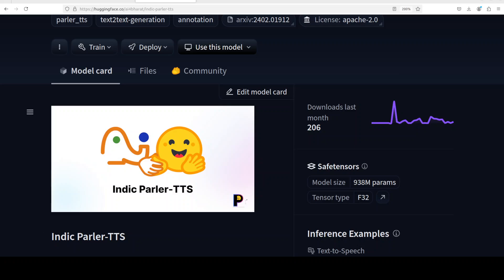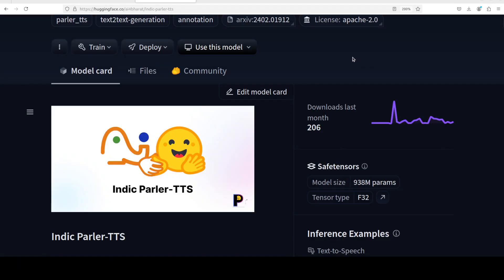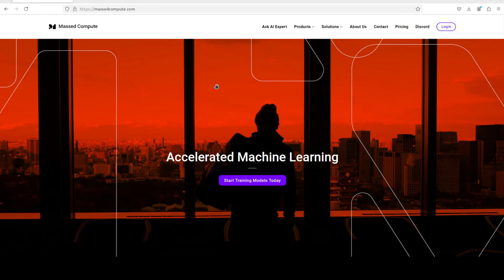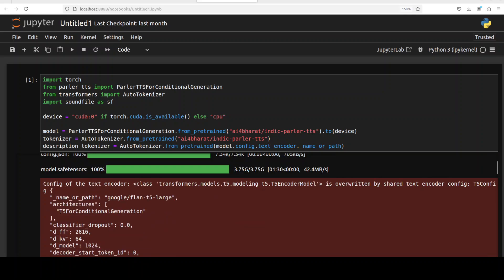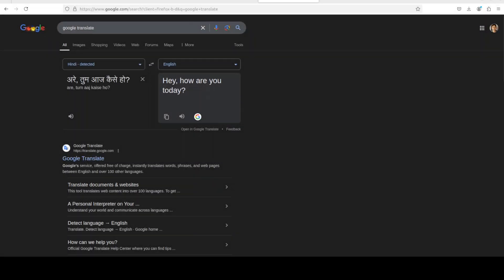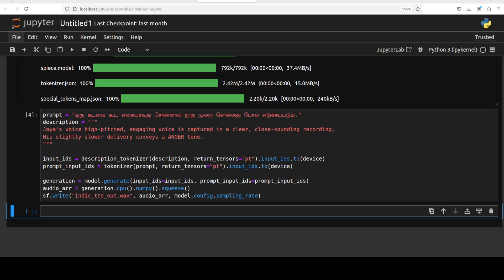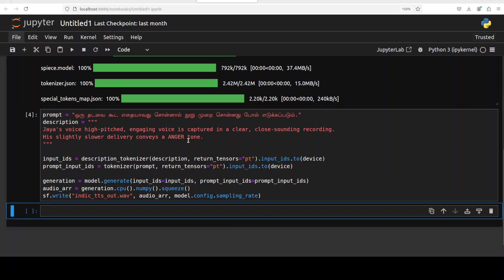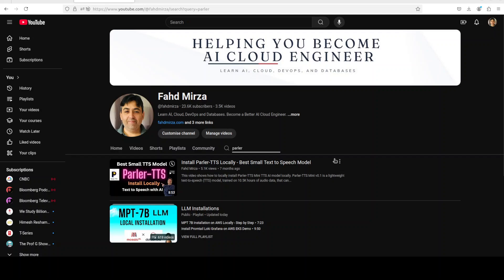Indic Parler-TTS - Install Locally - Test with Hindi, Urdu, Tamil and Other Languages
This video shows how to locally install Indic Parler-TTS which can officially speak in 20 Indic languages.